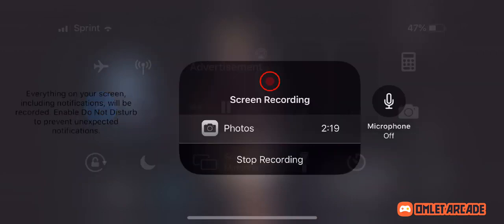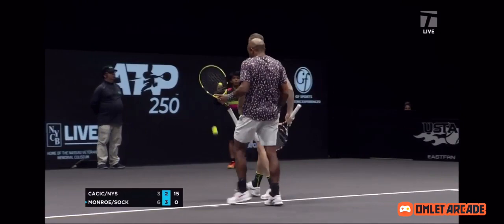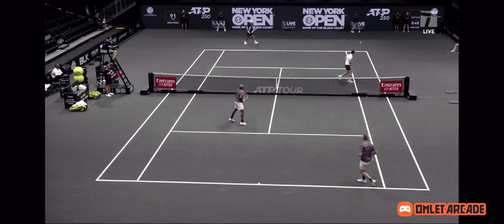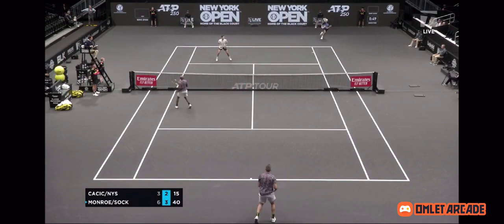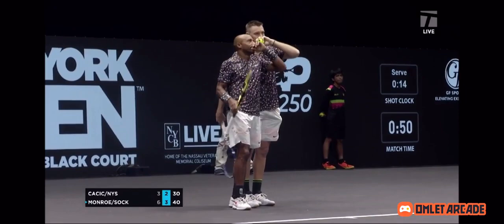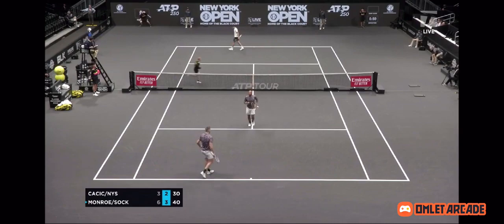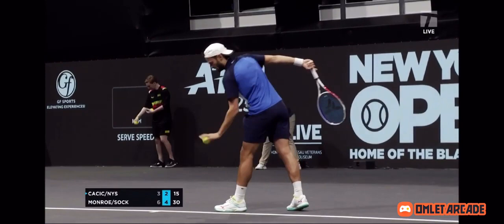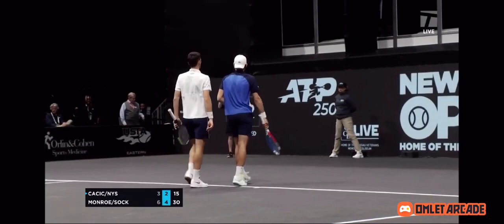{HD HIGHLIGHTS} New York Open 2nd Round || Jack Sock Nicholas Monroe vs Hugo Nys Nikola Ćaćić